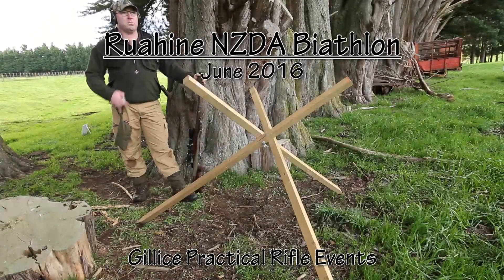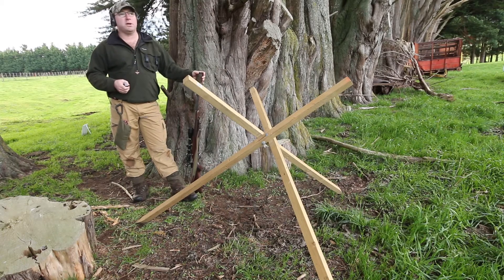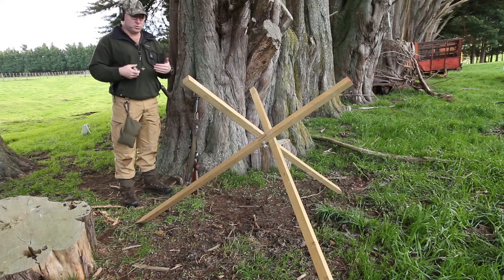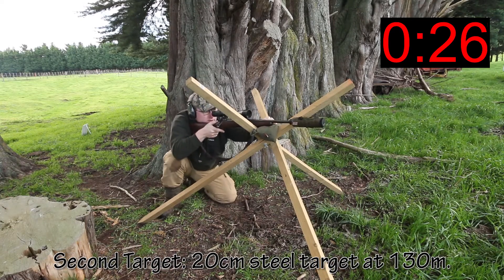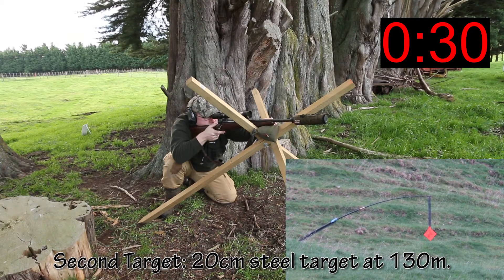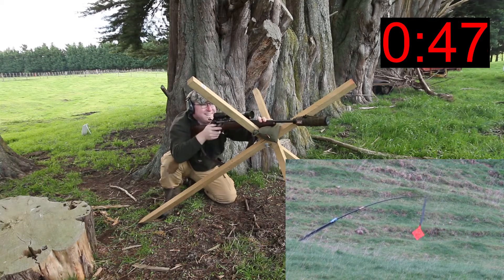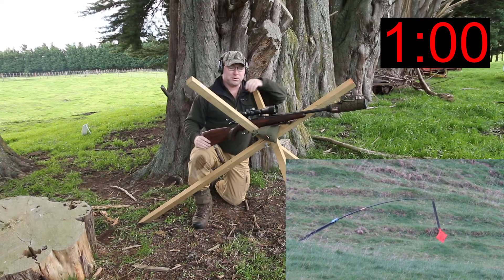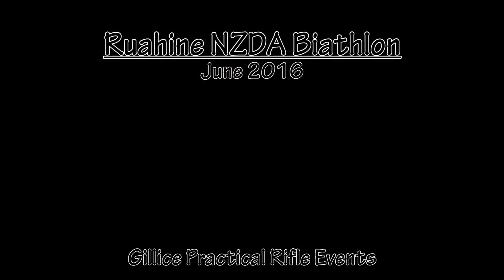Ruahine Biathlon 2016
The Hunter’s Biathlon requires competitors to make their way around a number positions, over a set course, where they have targets to shoot at. Each shoot stage was set up differently to provide a variety of challenges to the competitor (standing shots, supported shots, longer distance targets, etc). The overall course time was recorded for each competitor and their time along with the shooting score makes up their total score.

I shot this video of myself trialing Stage 2 of the 2016. I needed to confirm the stage time limit and so shot the stage myself.

Organiser: Gillice Practical Rifle Events